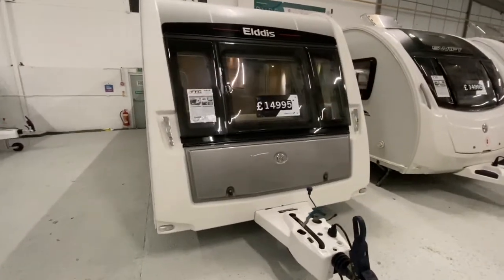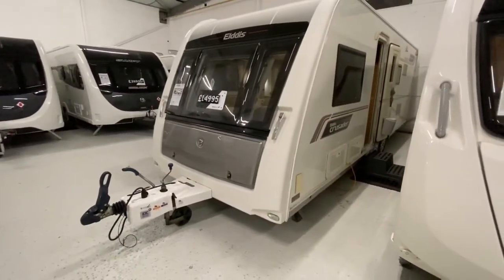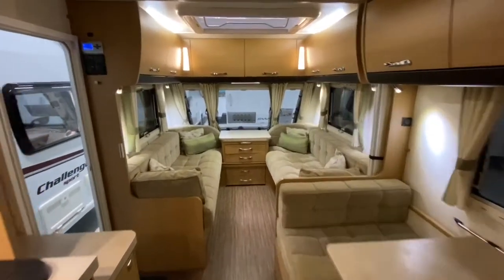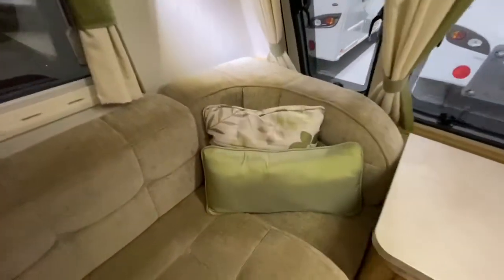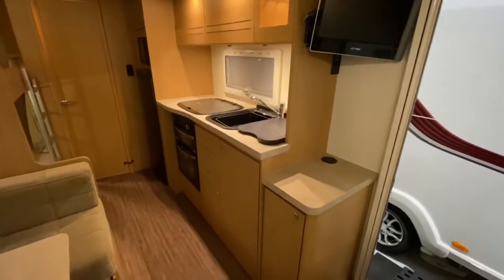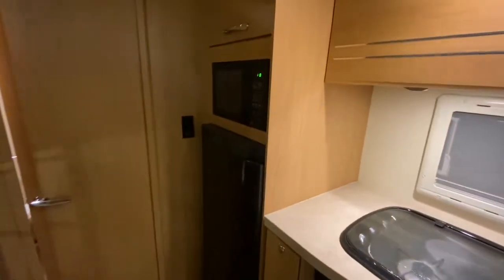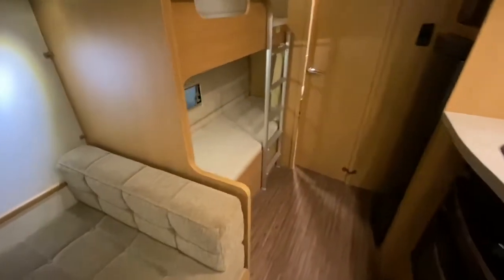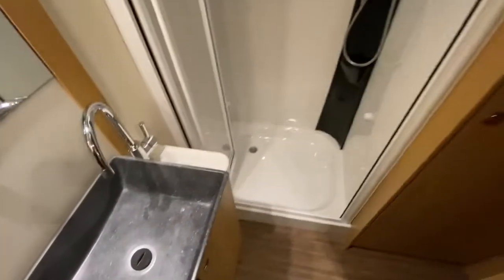Elddis Crusader Tempest EB 2013 - Full Caravan Tour by Tamar Caravan Centre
Tamar Caravan Centre invite you to watch this FULL Caravan tour through our lovely Pre-Loved 2013 Elddis Crusader Tempest EB. We will show you some of it's best features and key reasons of my this Caravan should be your next Purchase!